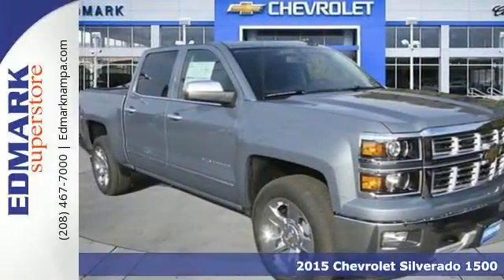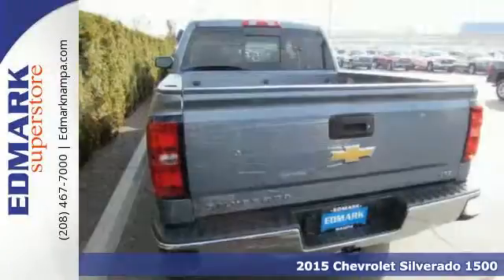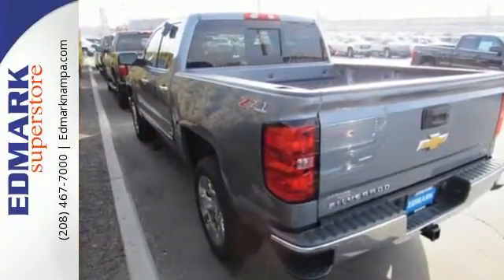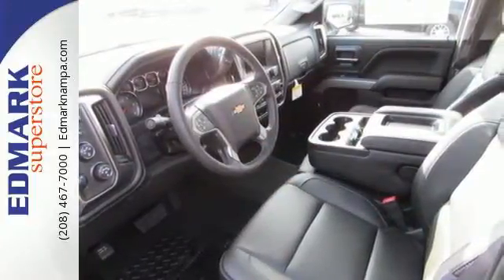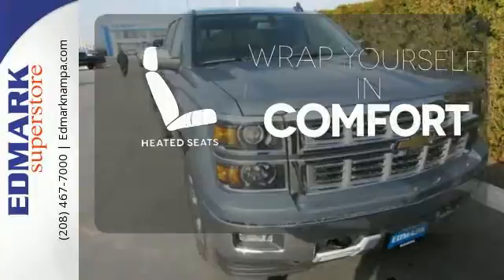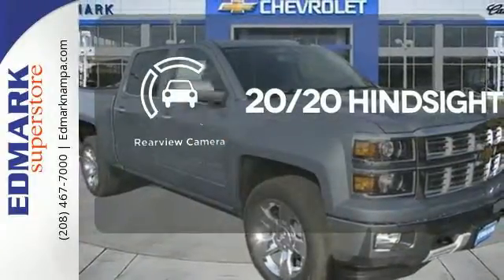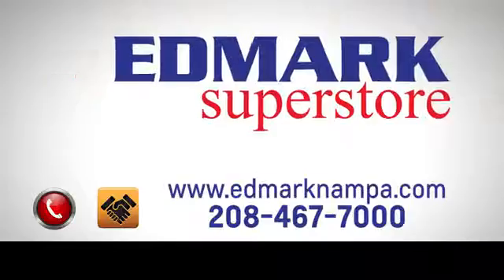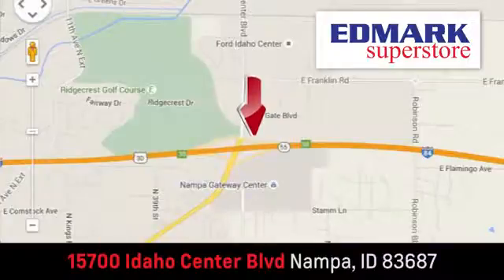2015 Chevrolet Silverado 1500 Boise ID Nampa, ID #151769 - SOLD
Year: 2015
Make: Chevrolet
Model: Silverado 1500
Trim: LTZ4WD
Engine: 8 Cyl. 6.2L
Transmission: Automatic
Color: Slate Grey Metallic
Interior: JET BLACK
Stock #: 151769
VIN: 3GCUKSEJ8FG511551
T There is no better time than now to buy this rock solid 2015 Chevrolet Silverado 1500, ready to get on the job and get going. This spirited machine can turn the everyday driver into a gearhead as they experience a whole new kind of acceleration and exceptionally potent power. It is nicely equipped with features such as 4WD and 8-Speed Automatic with Overdrive.

Address:
15700 Idaho Center Blvd